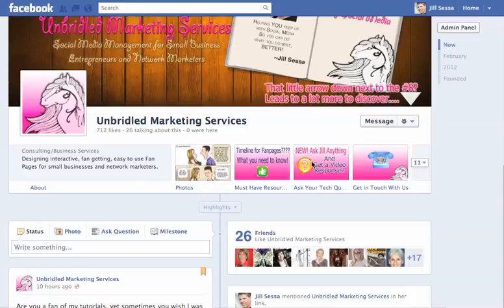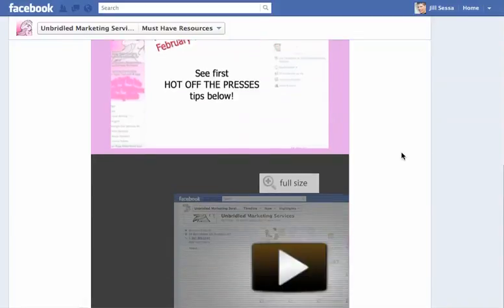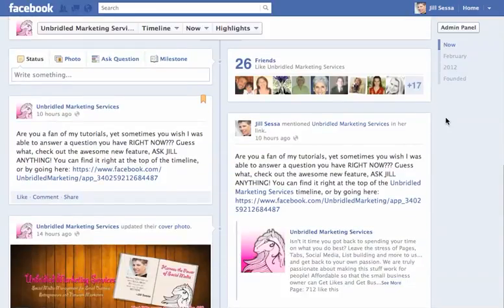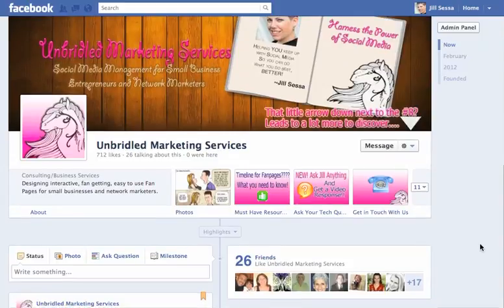Facebook changes first full day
Easiest way to build out your Timeline can be found right

Facebook's changes to Fanpages provide a wonderful opportunity to take advantage of big visual real estate and creating interactive content. Your fans want to be involved, they now can be in a much greater way.
The cover photo and custom tabs provide lots of chances to enhance your branding.
We will be changing all of our current clients pages in the next few days to take advantage of the new design. Thinking you want to outsource us for design and/or management of your page? You can now message us right from the page (yup, another great new feature!)